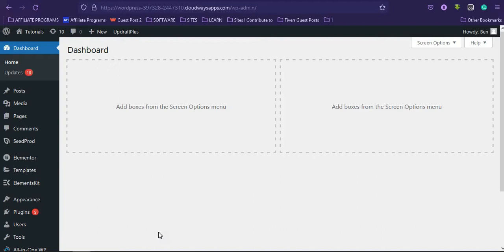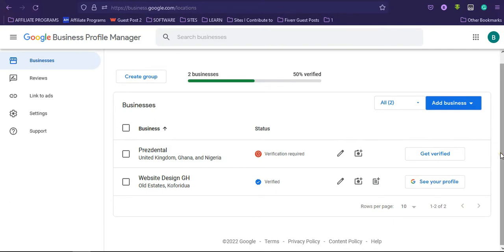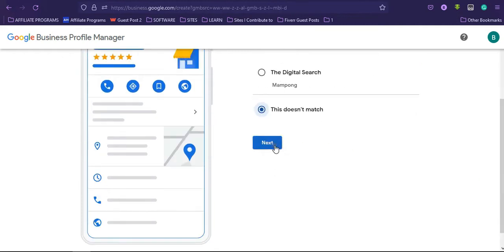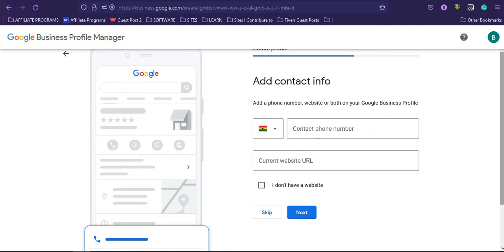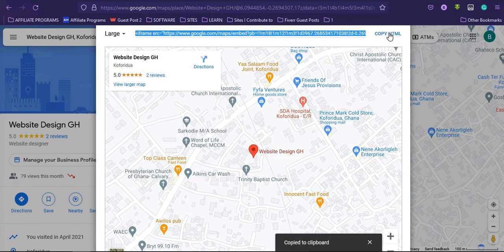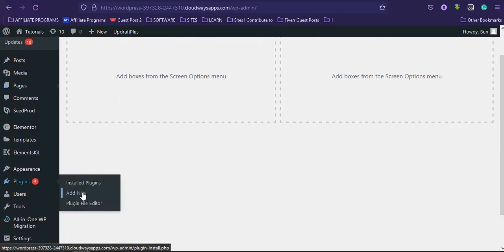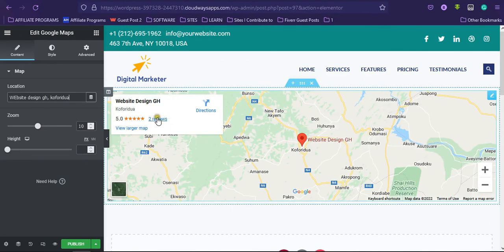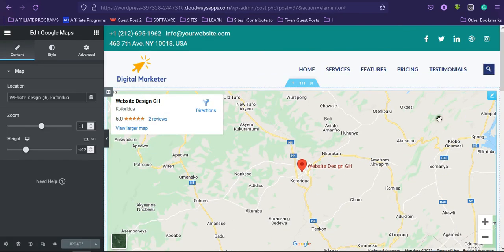How to Add Google Maps in WordPress (with Elementor or Gutenberg)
Add Google Maps to WordPress sites is easy! You can do it in less than 5 minutes. We'll walk you through the process step by step and show you how to add Google Maps in WordPress.

Now you can embed Google maps into your own website. In this video, we will show you how to add Google maps to your website.

We will cover these aspects:

How to add Google maps to WordPress websites

How to add Google Maps to WordPress websites using Elementor

How to add Google Maps to WordPress websites using Gutenberg block editor

How to add Google Maps in WordPress